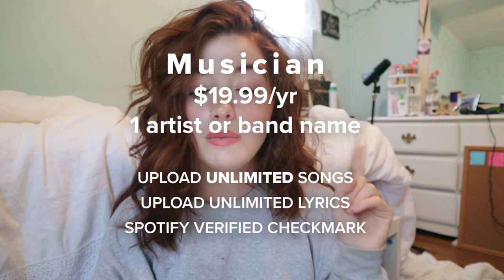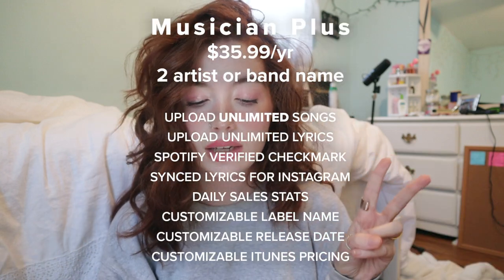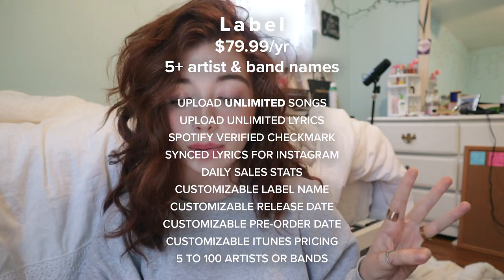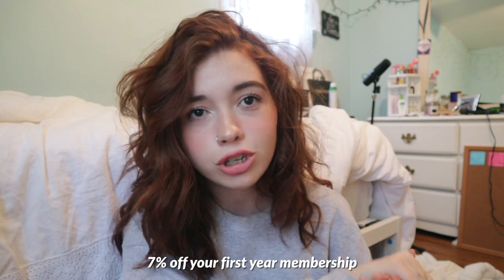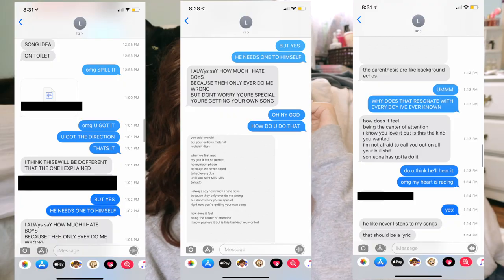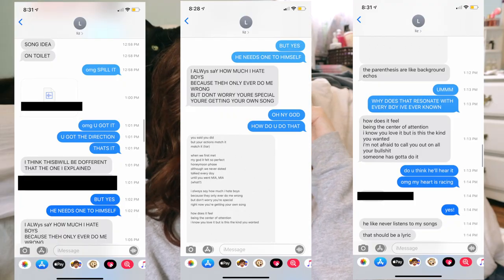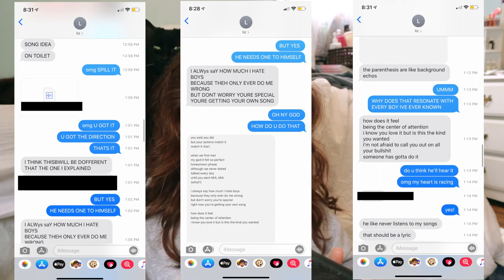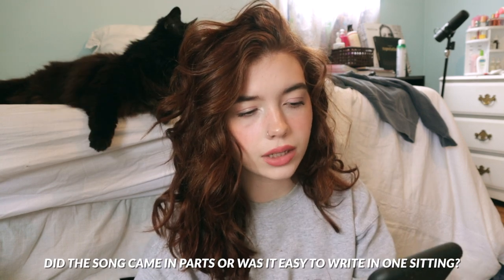BEHIND THE SONG: How I Wrote 'Break Your Heart'